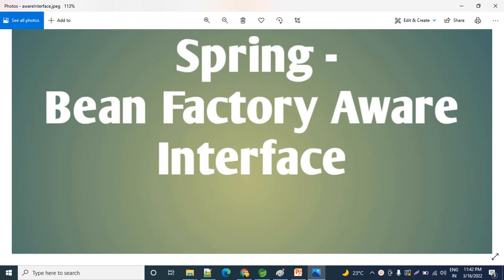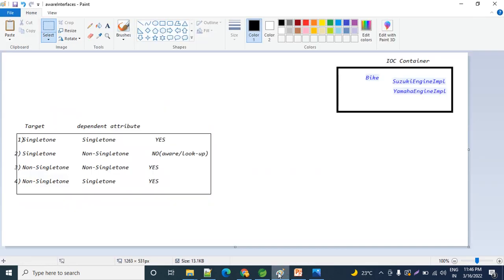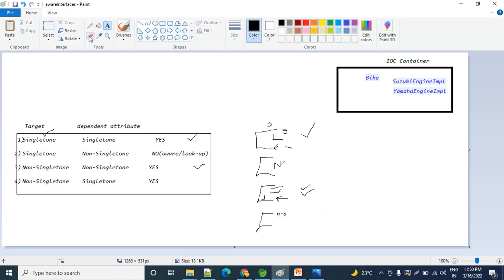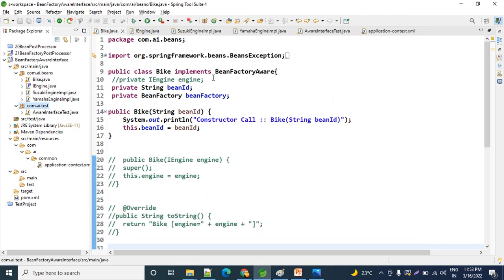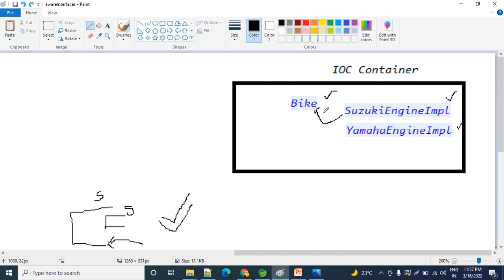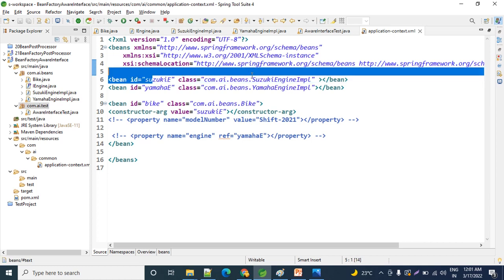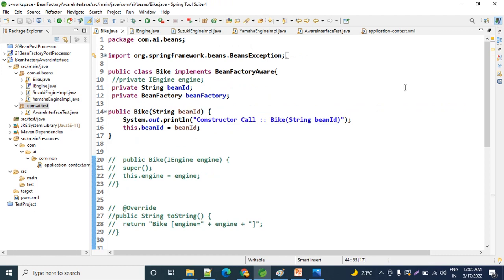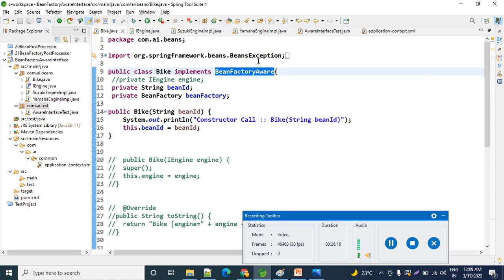Bean Factory Aware Interface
spring Aware Interface